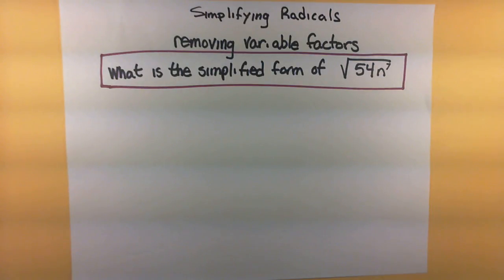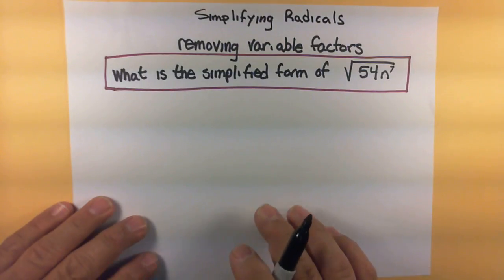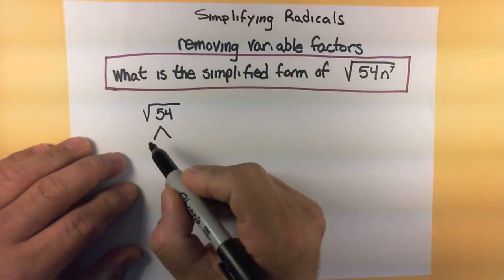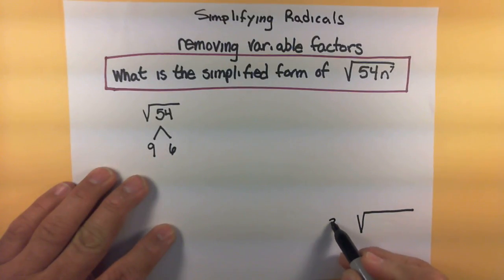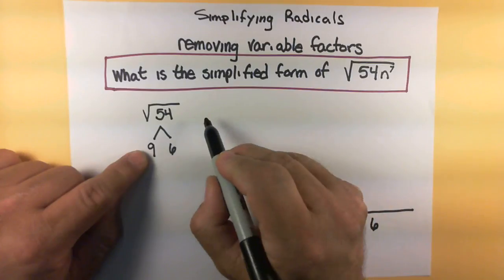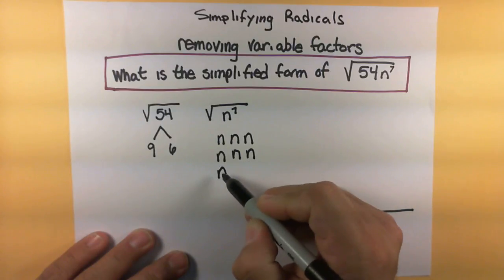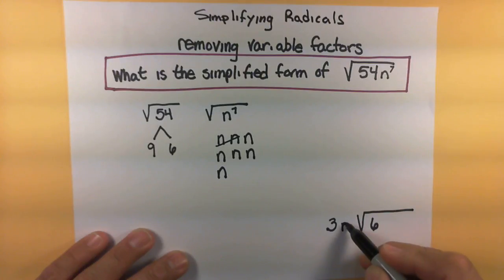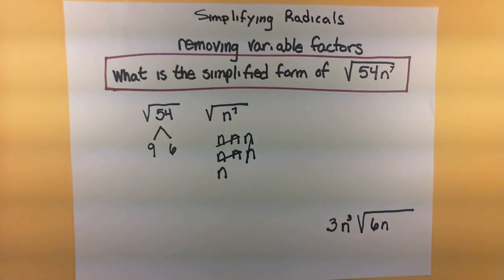Simplifying Radicals Removing Variable Factors Ex 1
Simplifying Radicals Removing Variable Factors, Also see example 2 for a more complex exampls